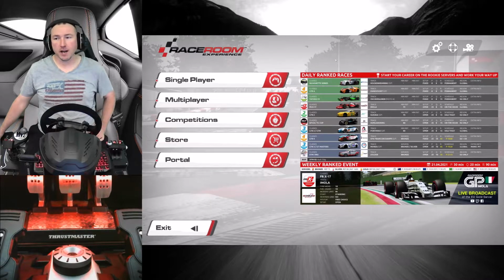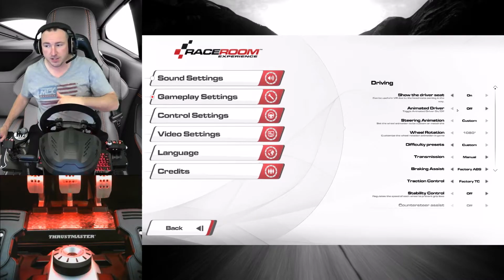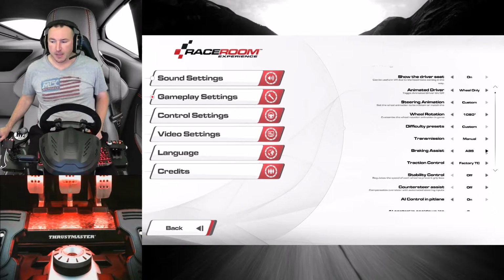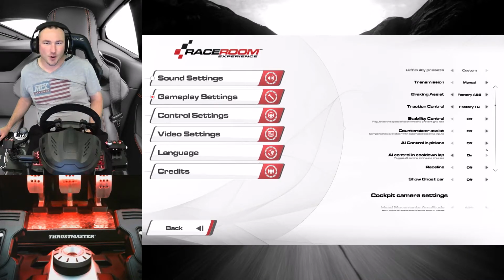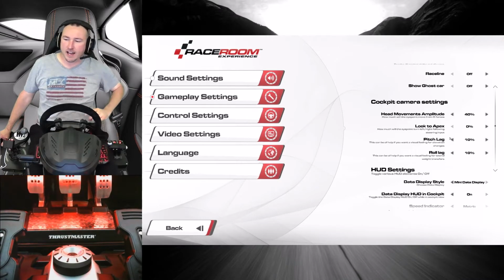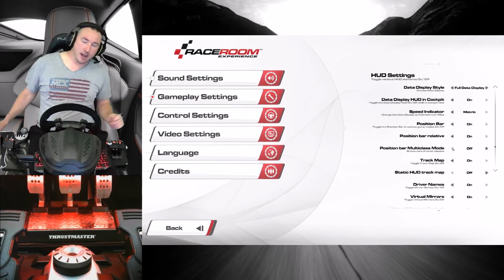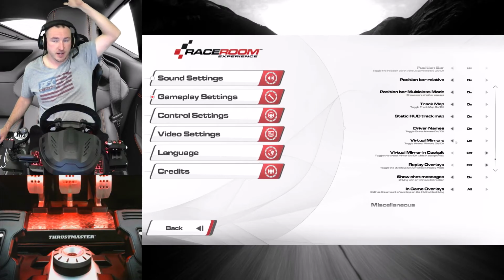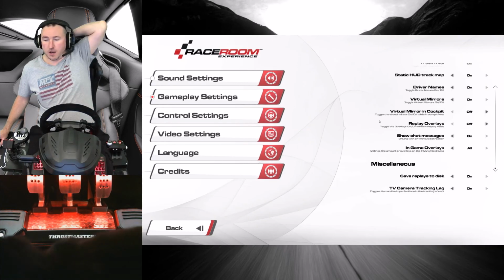"Cutting the Learning Curve" | Getting Started in RaceRoom - Part #1 | Audio and Gameplay settings.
If at any time this video is able to offer you helpful information, please return the favor by hitting the 👍 button.

This is the first of "Cutting the Learning Curve", an educational series designed to help new RaceRoom users get from First-time Installation to Driving in the shortest time possible, as well as a resource for experienced RaceRoom users who might have questions about VR setup before or after making the switch from the old 2D flat-screen.

This series focuses on the technical aspects of setting up the game for use with a full complement of sim-racing controller hardware and a VR headset, but the majority of the information presented here will apply to any type of controller or display configuration used.

Each setting will be described in an easy to understand manner, with important settings being highlighted. Setting recommendations are offered which have been learned "The Hard Way" over hundreds of hours of experience in RaceRoom to save you time and keep you from making the same mistakes I did.

The first installment takes us into the RaceRoom settings menu, where we look at the "Audio" and "Gameplay" menus, the first two sub-menus within the Main Settings (Gear Icon) menu.

It is assumed that you have installed and configured all controller and VR hardware that you intend to use, and have already installed RaceRoom from Steam. RaceRoom is FREE to play, and a link to RaceRoom on Steam can be found

Join us in-game for our gaming sessions, and be part of the videos! New friends are always welcome!!! Link here...